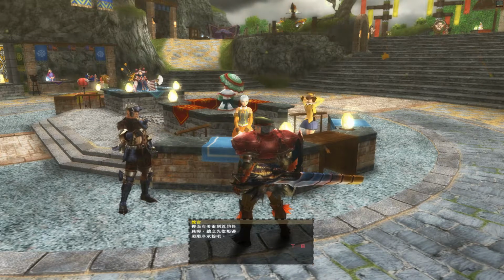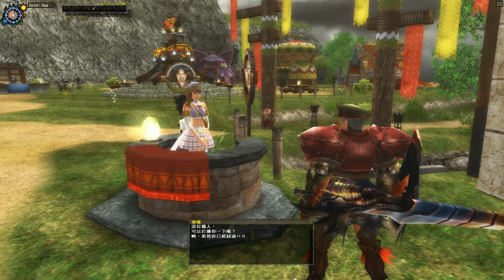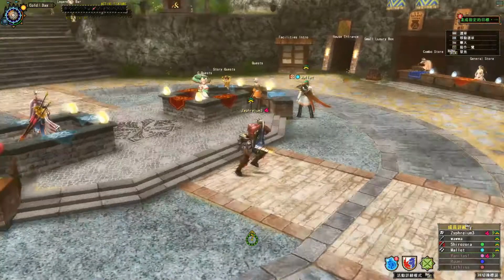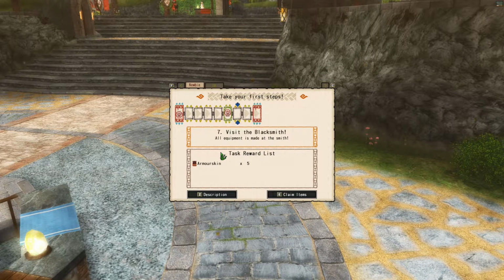Let's Play Monster Hunter Frontier Ep19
Playthrough of Monster Hunter Frontier in Mandarin on the PC.
Players: Zyphreium.
Rating: This is the Taiwan version of the game, there is no ESRB for it.